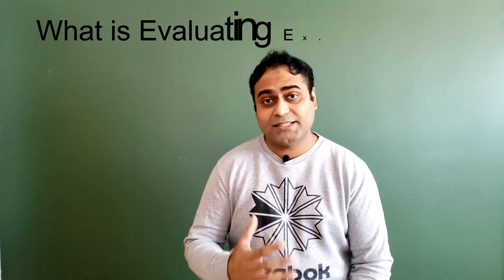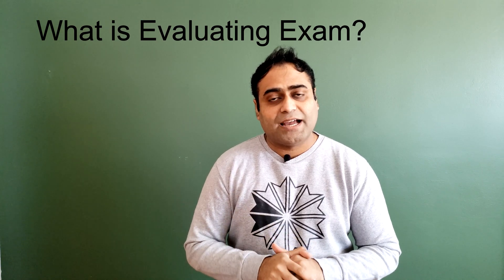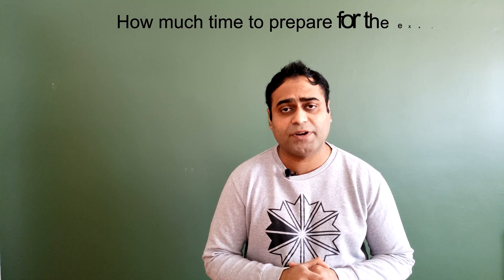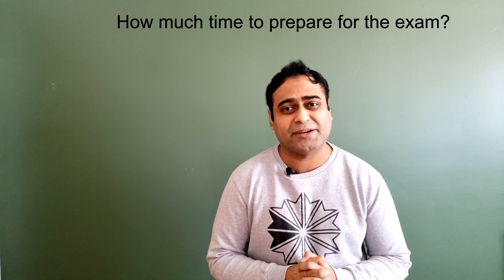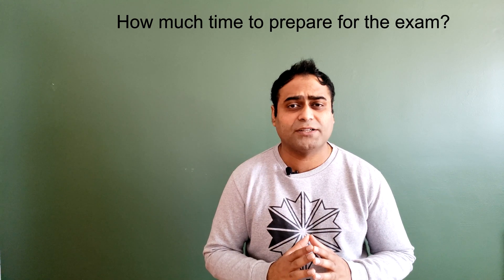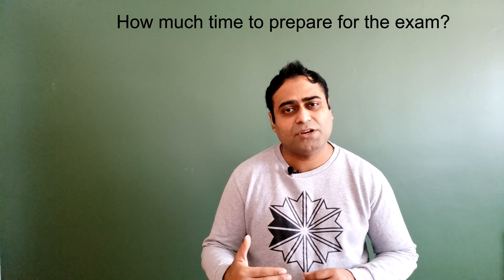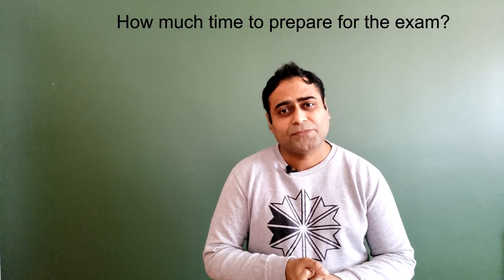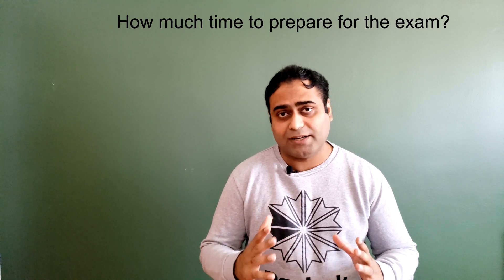Evaluating Exam | PEBC | How to pass | Success tips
Skip the video and go to your specific question, click on the timeline below 👇👇

00:00 Introduction
00:34 what is Evaluating Exam?
01:45 How much time to prepare for the exam?
02:38 Coaching course or self study?
04:00 which coaching course is best?
06:40 How to prepare for the exam?
07:00 BioMedical Sciences
07:18 Calculations
09:40 Therapeutics
11:50 Tips

where to buy the study materials 👇👇

::::::Ansel pharmaceutical calculations
MPAGHTNTB98GKMGN3NC

This video is for all those people who are going to or planning to write pharmacist registration exam for Canada that is evaluating exam.